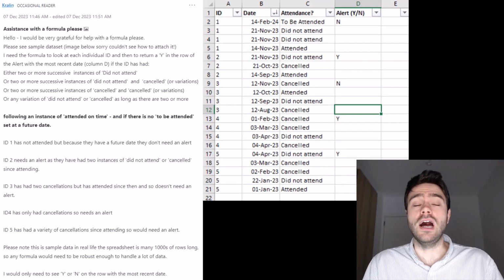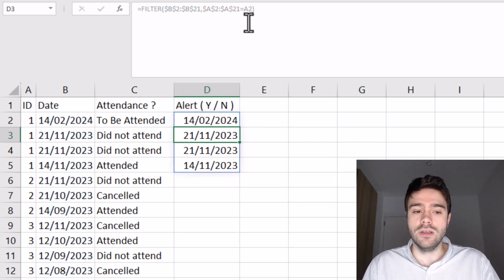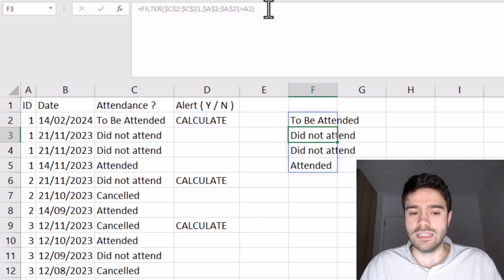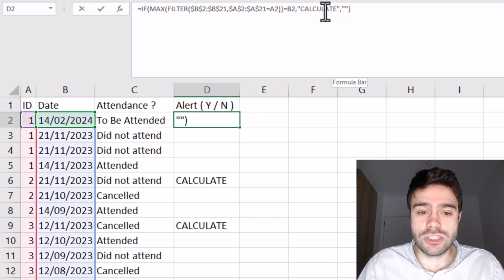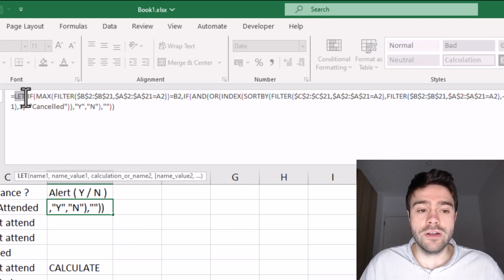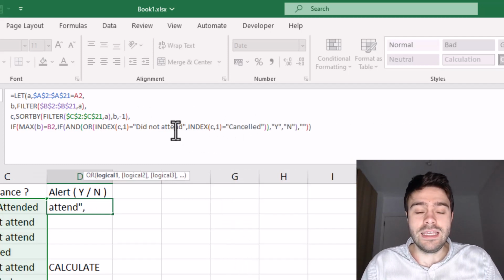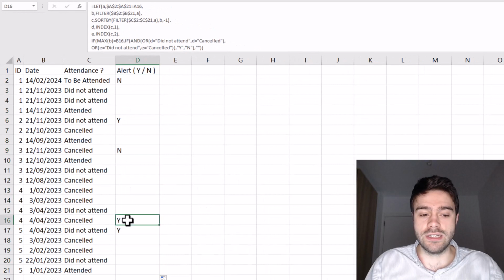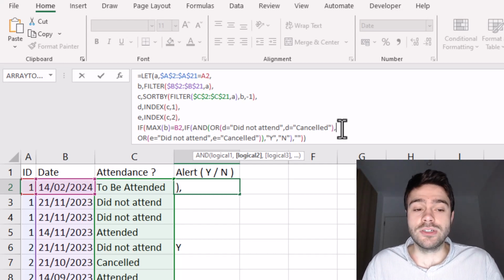Rule Based Attendance System Using Excel